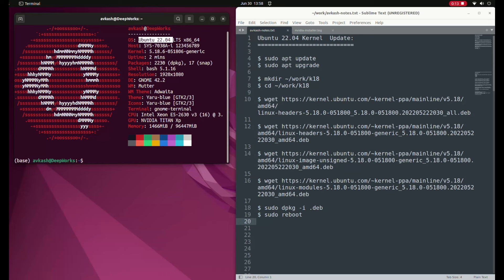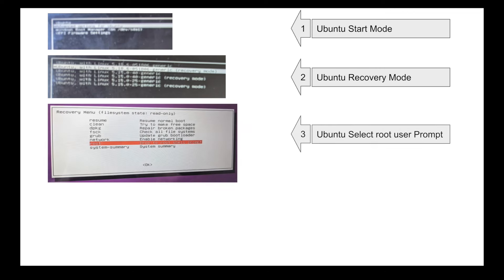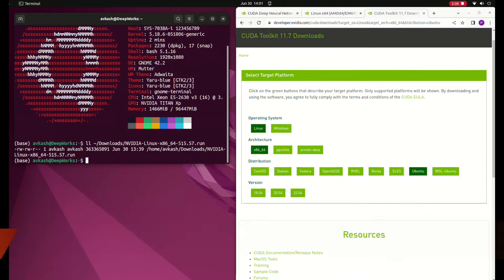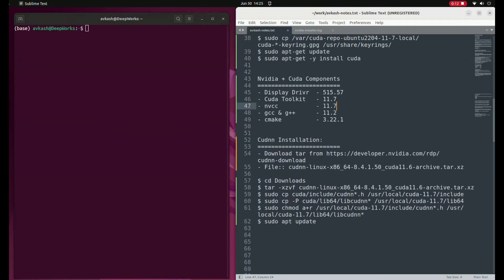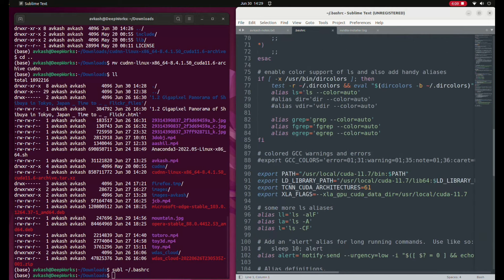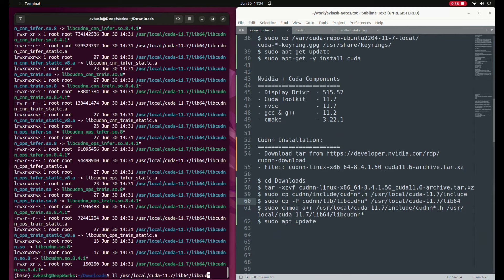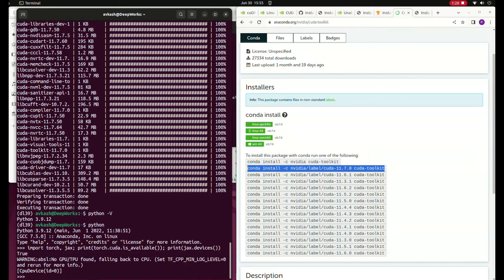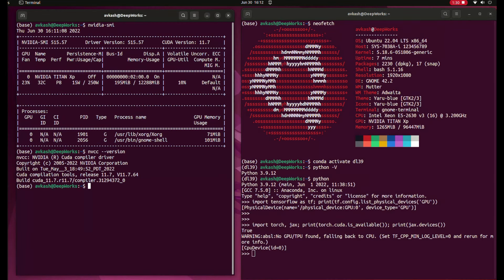Nvidia Cuda, cuDNN, Conda, PyTorch and TensorFlow Installation with Ubuntu 22.04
This video is all you need to get your Ubuntu 22.04 Deep Learning machine ready with the following:
1. Ubuntu Kernel 5.18 Update
2. Latest Nvidia Display Driver 515.57
3. Cuda Toolkit 11.7
4. cuDNN 8.0 Installation
5. Conda Toolkit 11.7
6. Python 3.9
7. Torch with GPU Support
8. TensorFlow with GPU support

- (00:00) Quick Intro
- (01:32) Ubuntu Kernel 5.18 Update
- (02:30) Nvidia Driver update 515.57
- (03:05) Driver install in Recovery Mode
- (04:40) Cuda Toolkit 11.7 Installation
- (05:24) Tools nvcc, gcc, g++, cmake check
- (06:06) cudNN 8.x instalation
- (09:32) Conda Cuda Toolkit 11.7 Installation
- (10:22) Python 3.9 and Torch test with GPU
- (10:45) TensorFlow Installation with GPU
- (11:15) Final installation validation